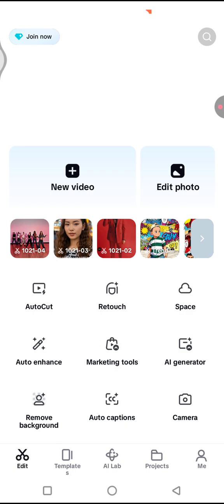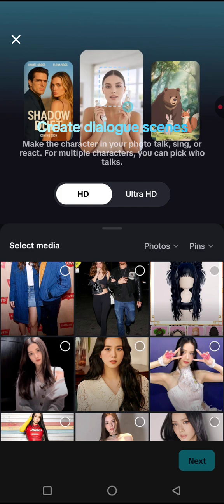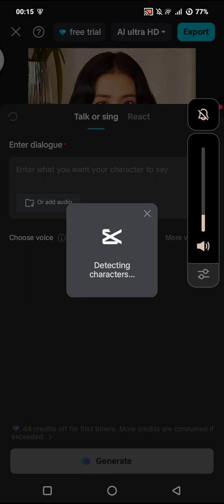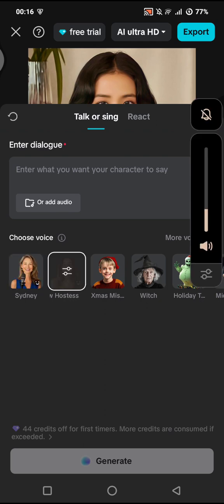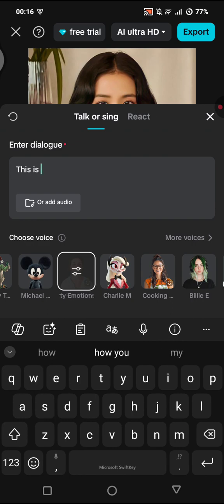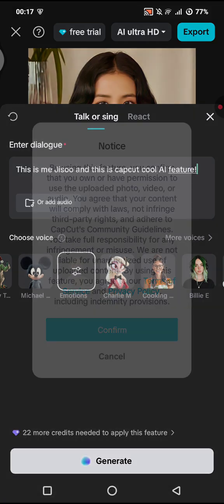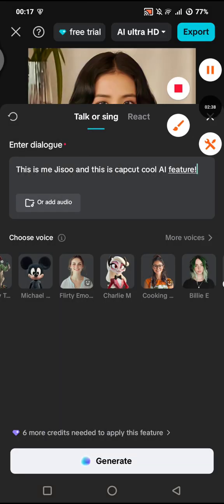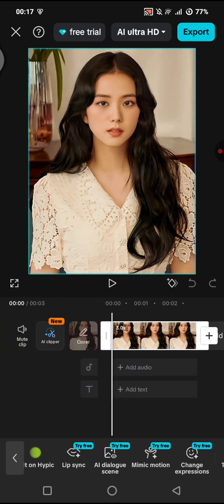Bring Photos to Life! - How to Use CapCut AI Dialogue Scene Feature Step-by-Step Tutorial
Turn your static photos into talking, singing, or reacting characters! 🎭 In this tutorial, I’ll show you how to use CapCut’s new AI Dialogue Scene feature to create engaging and viral videos.

🧠 Make your photos talk, sing, or react using AI
📱 Step-by-step guide on using CapCut’s Dialogue Scene tool
🎬 Perfect for storytelling, reels, or YouTube Shorts
🎤 Add custom voice lines and emotions for realistic animation
🚀 Bring your creative ideas to life with just one click!